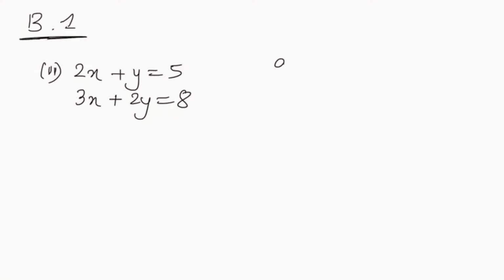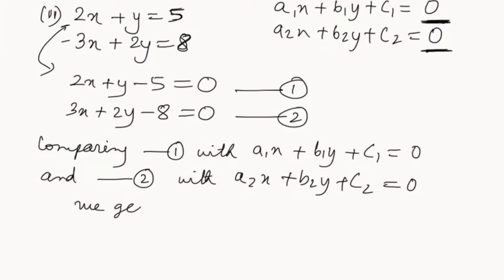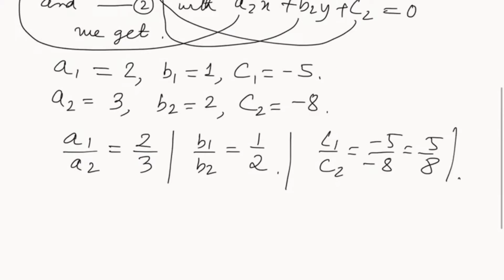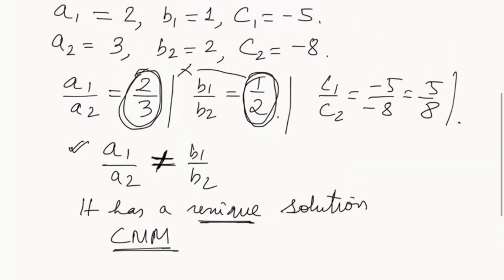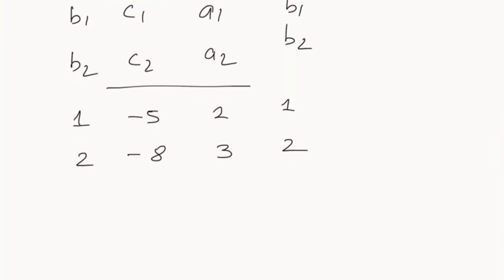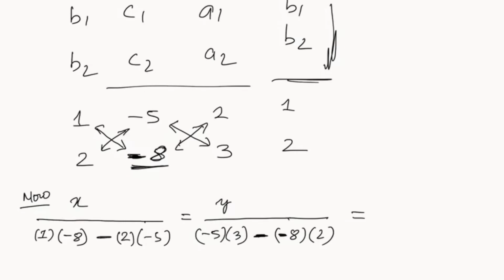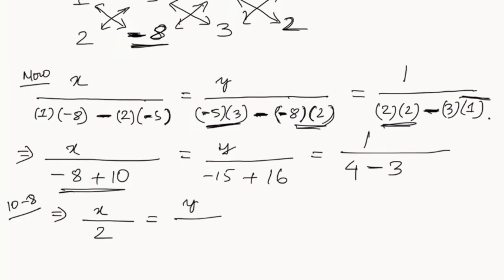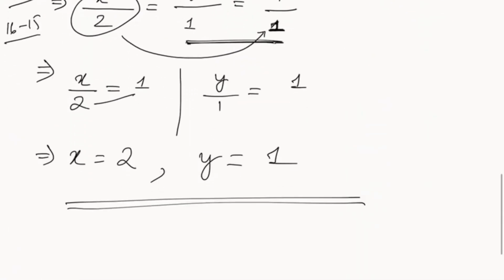NBSE MATHEMATICS / Class 10 / Chapter 3 / Exercise 3.5 / QB.1 (ii)